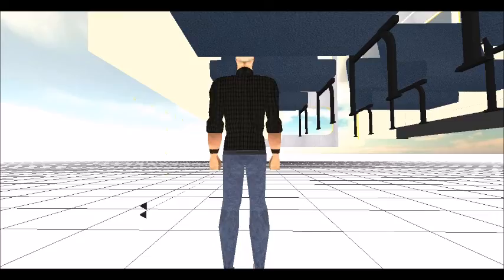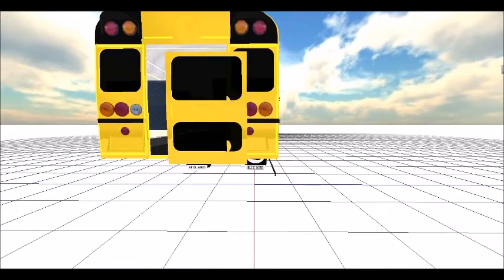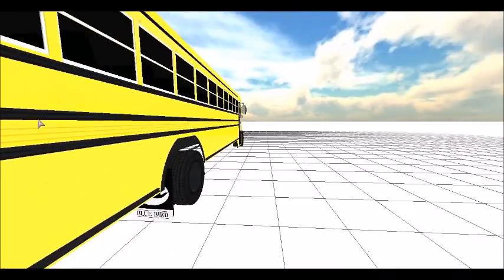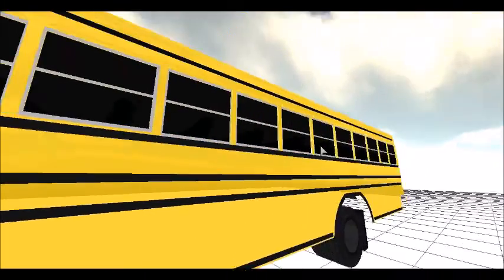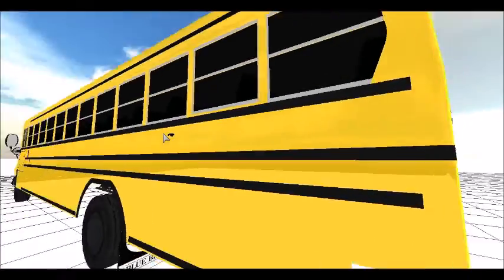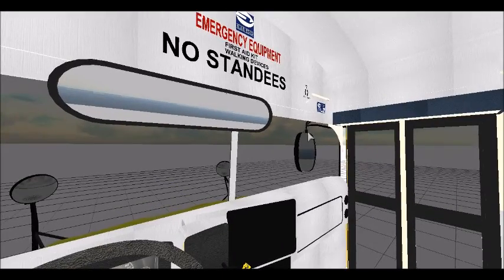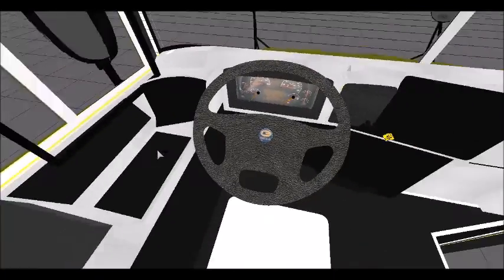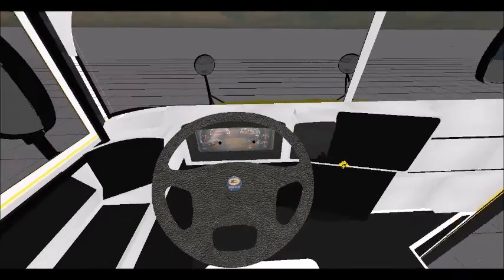2008 Blue Bird Vision First Look - Rigs of Rods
yea

Bus: 2008 Blue Bird Vision, by concord
PRIVATE